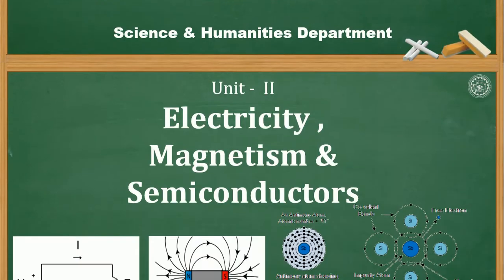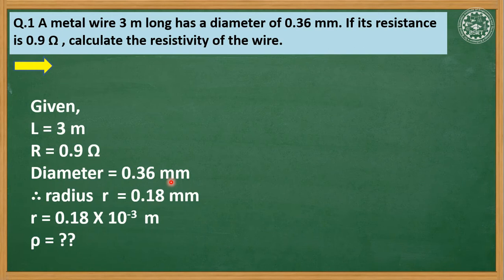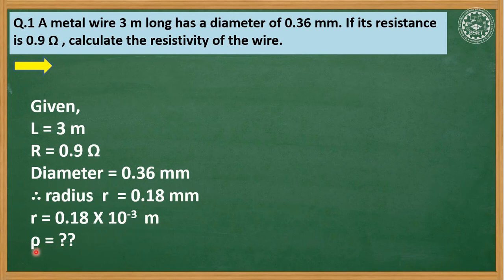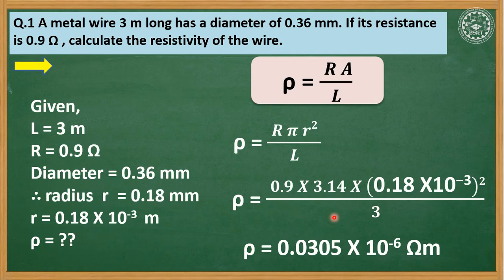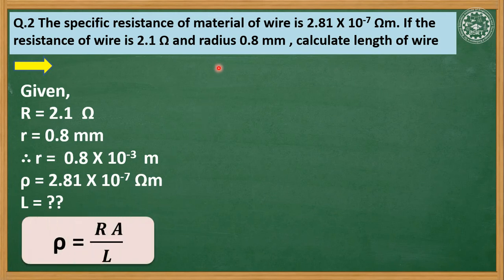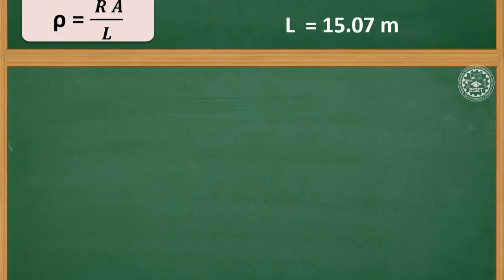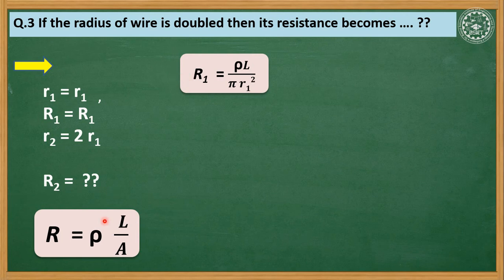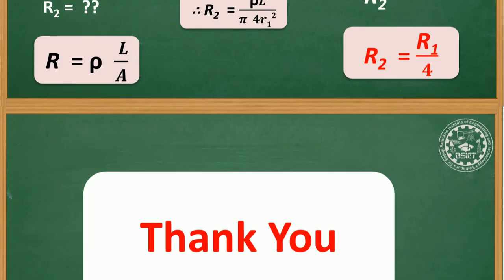22102_BSC(P)_2.3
Learn the numerical about Specific Resistance